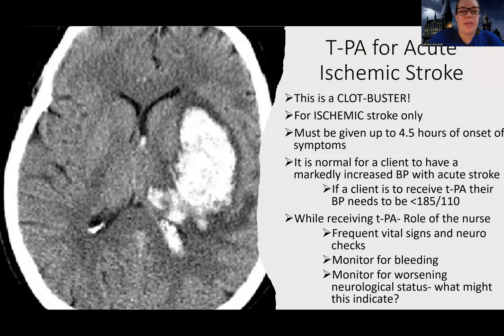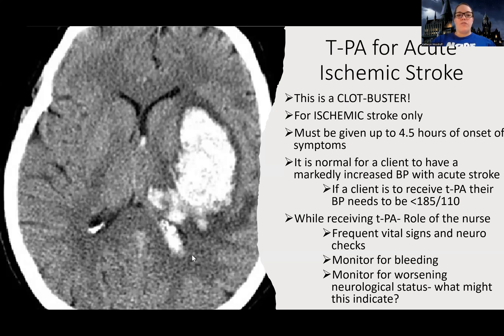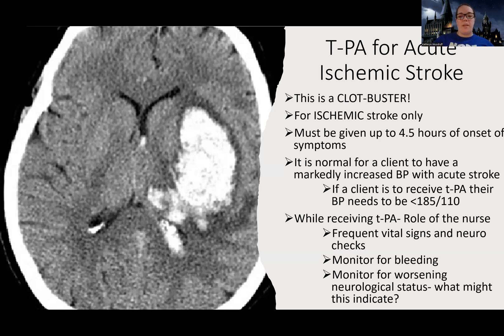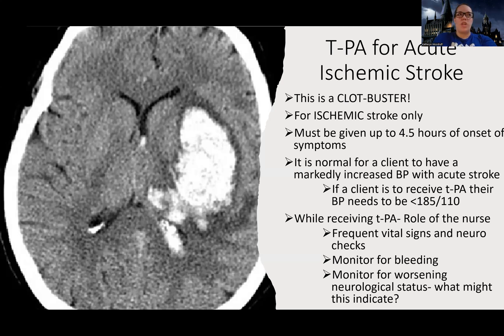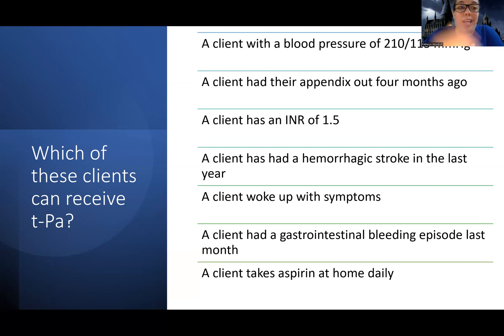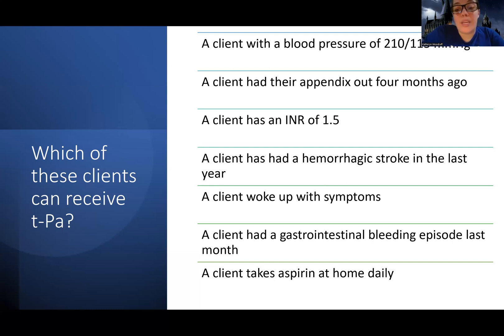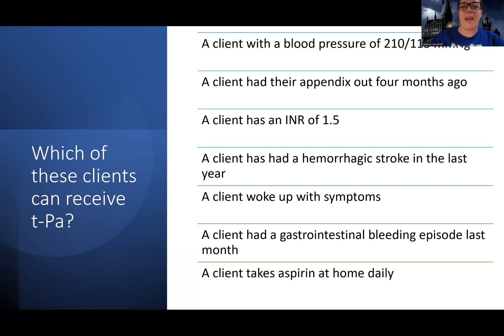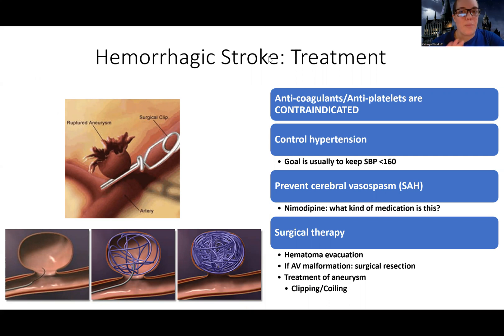Adult Med/Surg: t-Pa and Ischemic Stroke Treatment NEW Lecture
This is a lecture video for those in the med-surg nursing course that talks about t-Pa and ischemic stroke treatment-there are also other videos about this topic for those looking for more information.